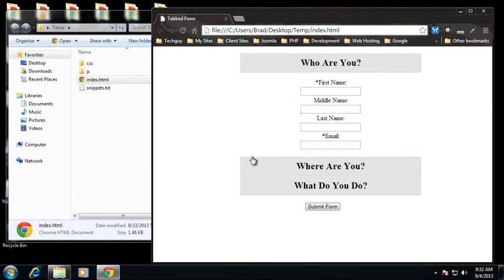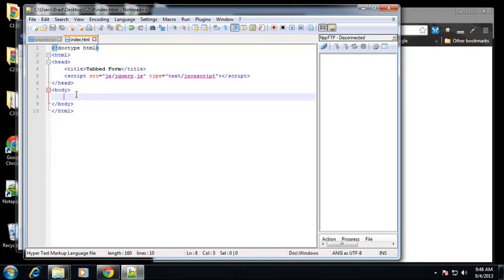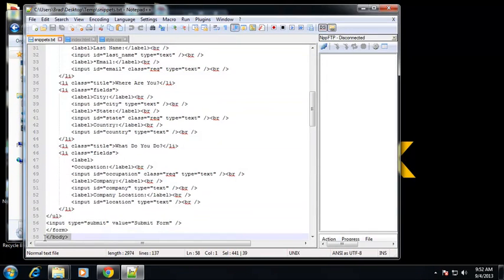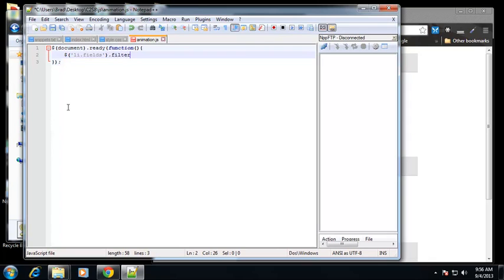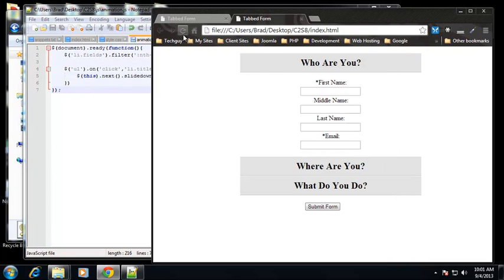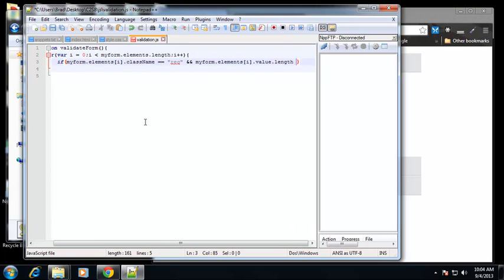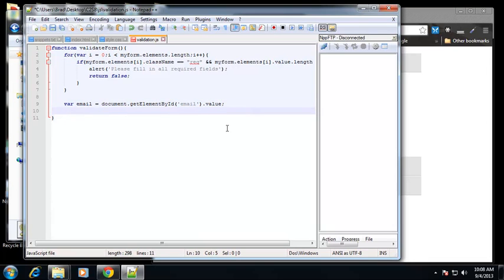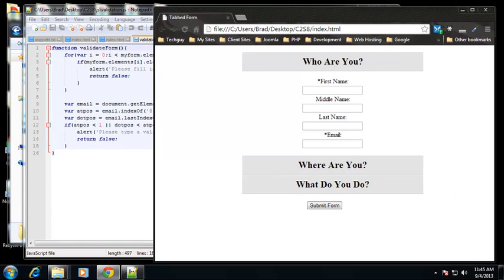Chapter 2 Project